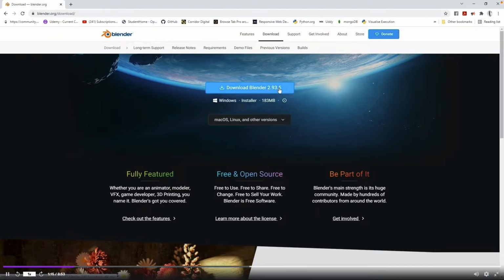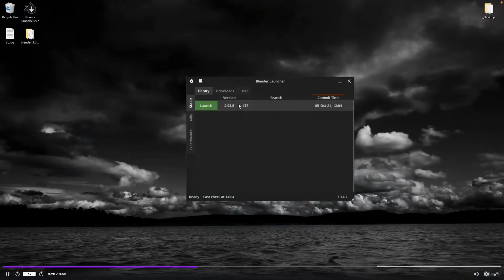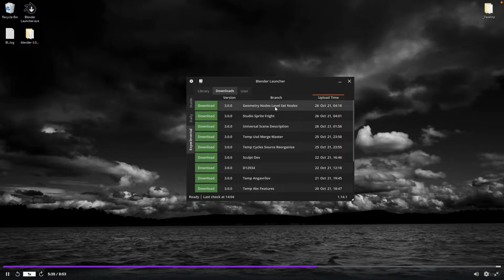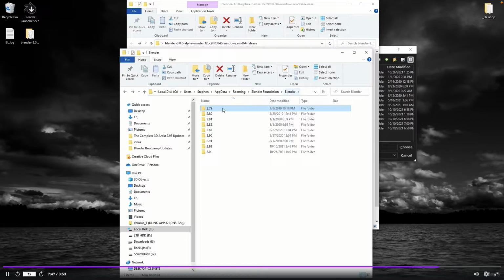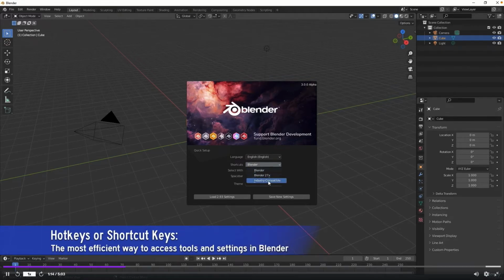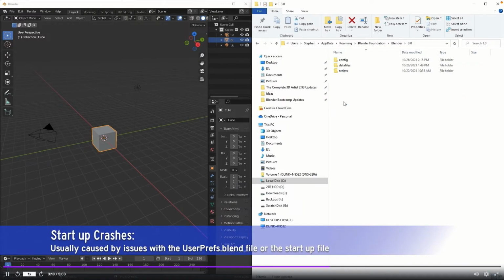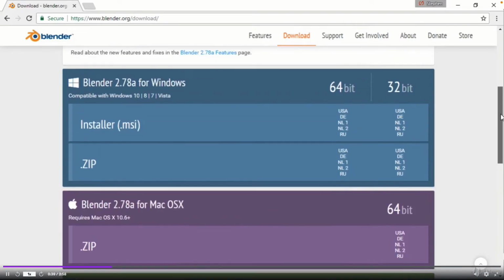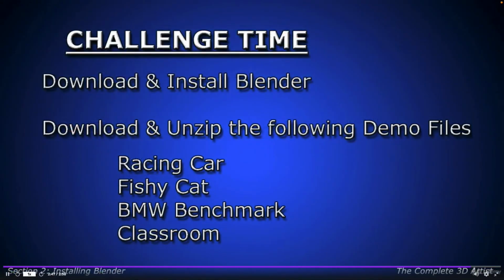如何安裝和設定Blender - "完整的 3D 藝術家：通過創建 3 個場景來學習 3D 藝術" 部分預覽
"完整的 3D 藝術家：通過創建 3 個場景來學習 3D 藝術" 部分預覽 - 如何安裝和設定Blender. 更多介紹與課程資訊請參考
你將在這一門完整課程中使用 Blender 學習 3D 建模、雕刻、照明、紋理、渲染和合成